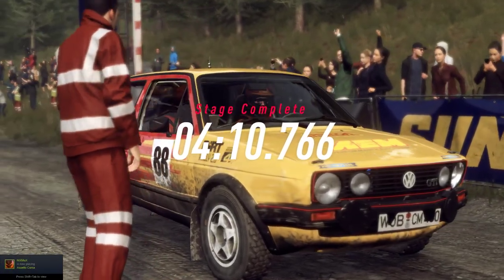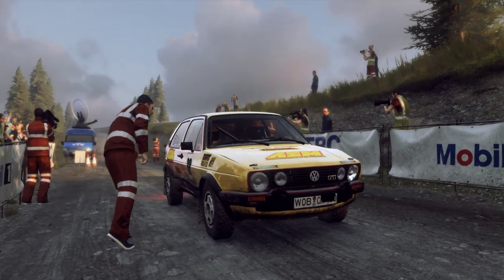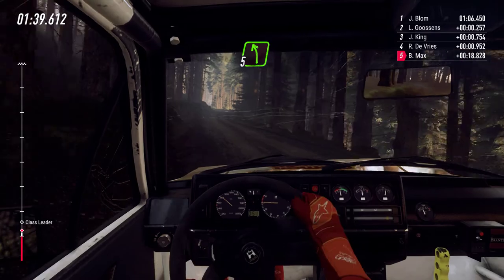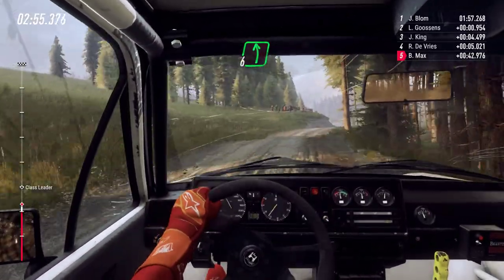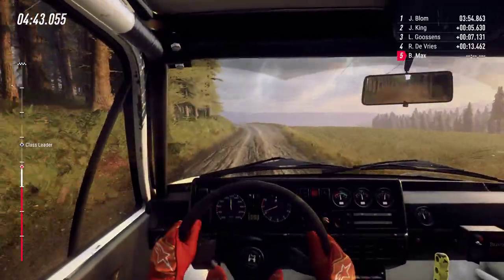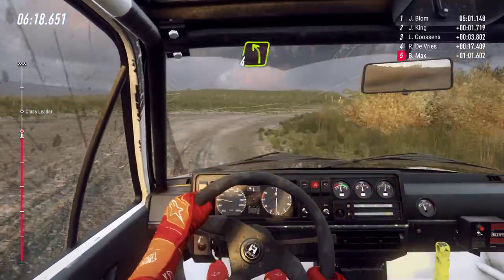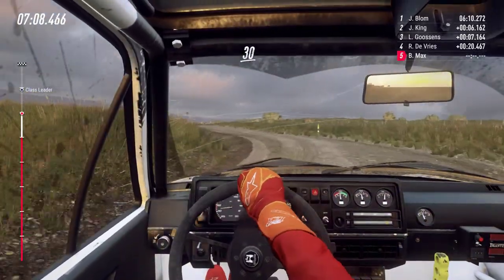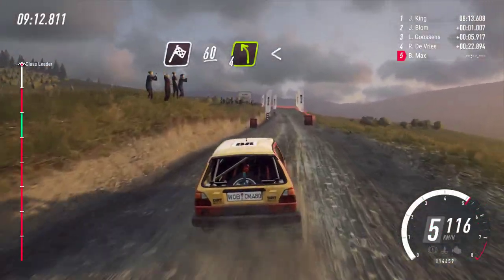Dirt Rally 2.0 - Career - VW GOLF GTI - Race 4 - g29 logitech pc